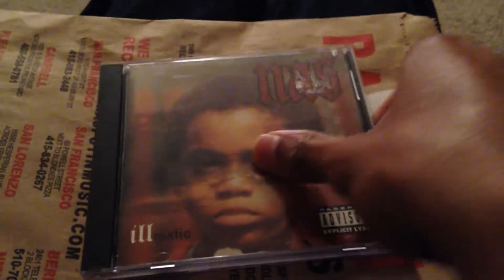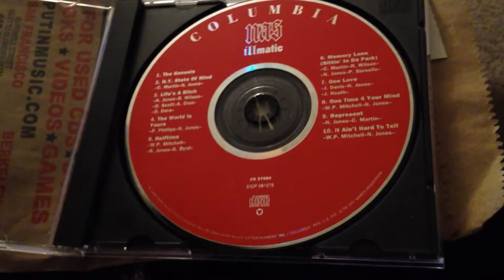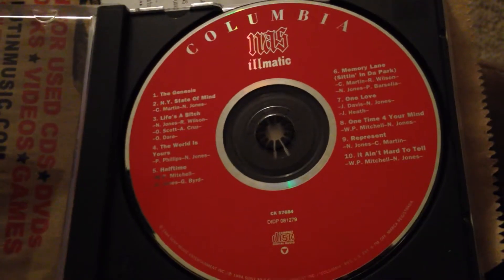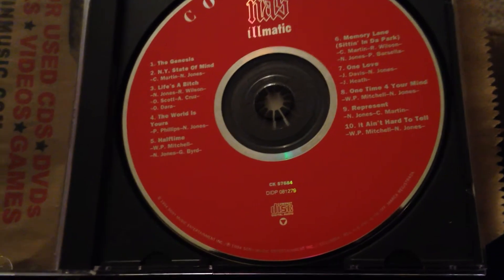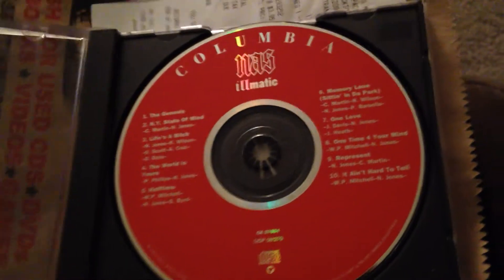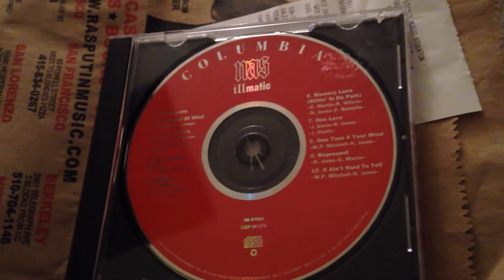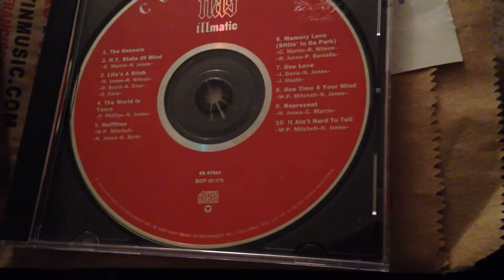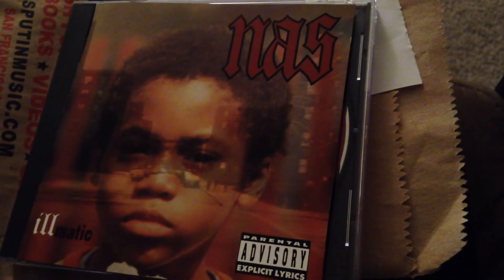CD Opening: Nas- iLLmatic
I basically got this cd for the cover bcuz I have the album already, but I wanna give this copy away to a subscriber who wins the contest I got coming up. ) is where I got the cd from so check the site out y'all.